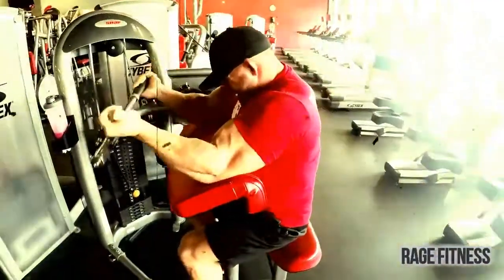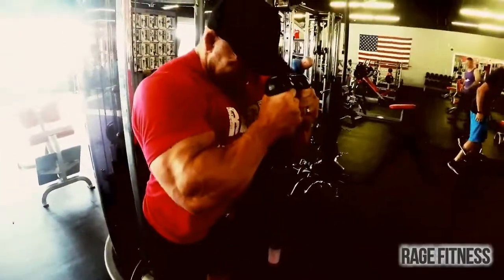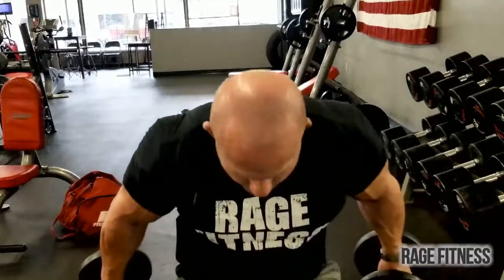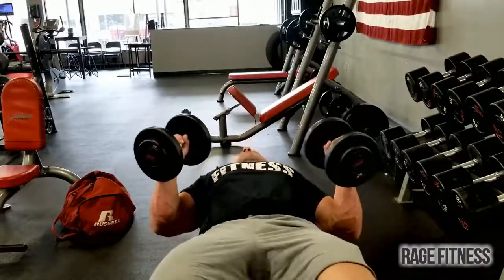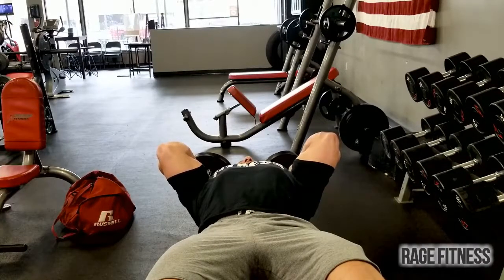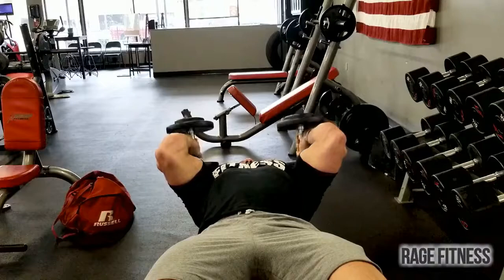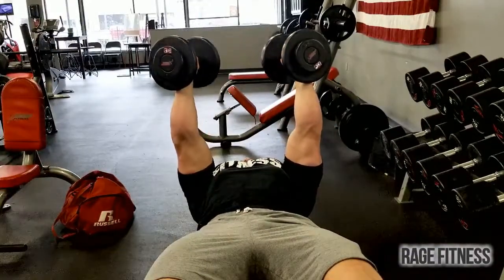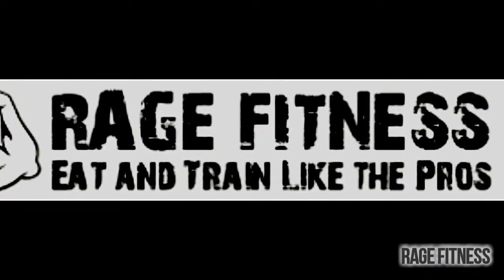Rage Fitness-Lying Dumbbell Tricep Extension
IFBB Pro Paige "Rage" Russell goes over proper technique for Lying Dumbbell Tricep Extension.